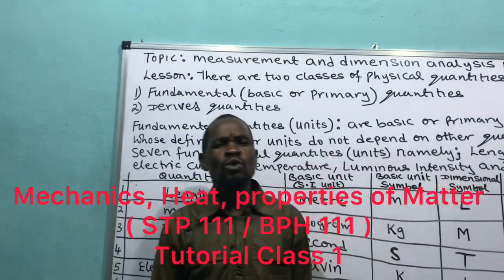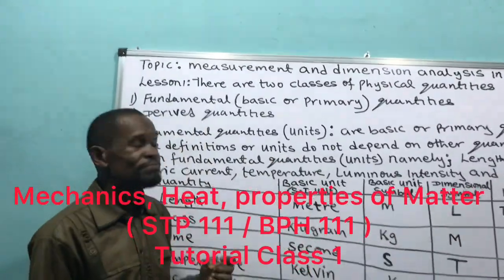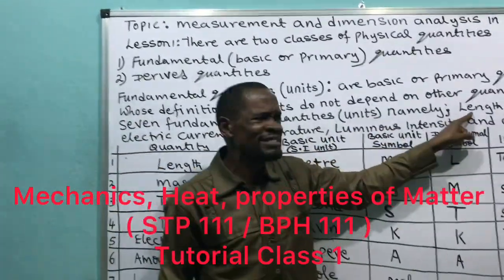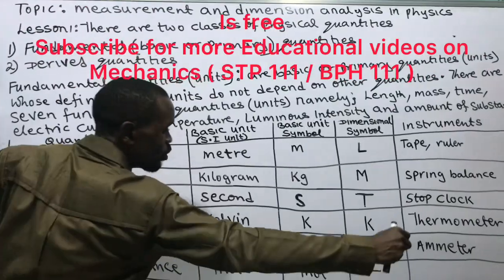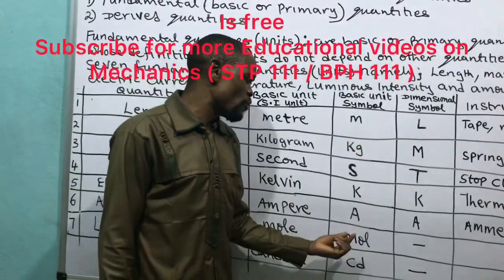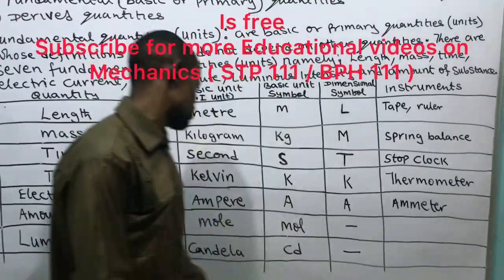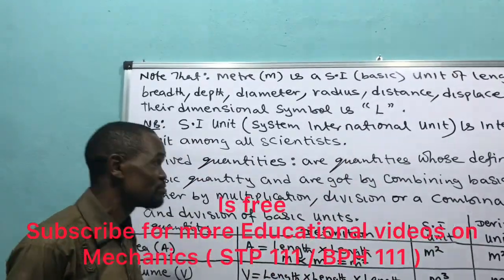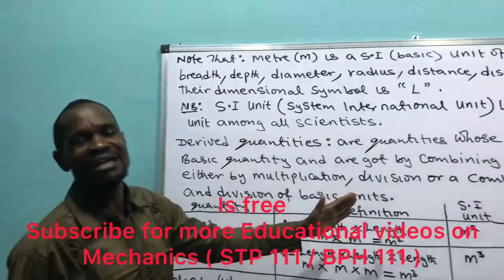Fundamental units and derived unit of : area, volume, tension, pressure, velocity, acceleration etc.